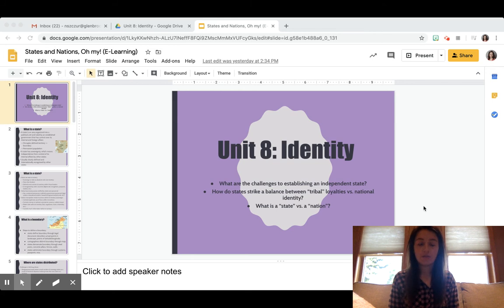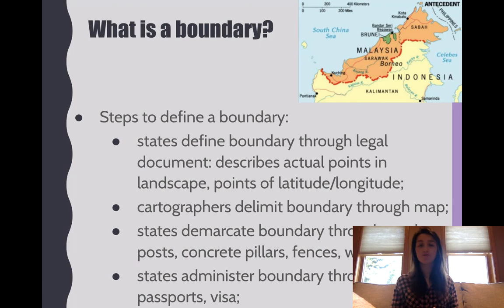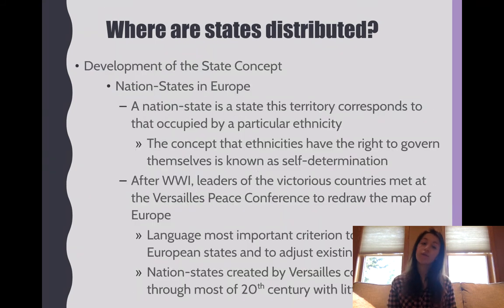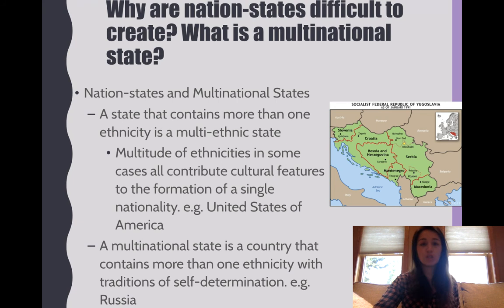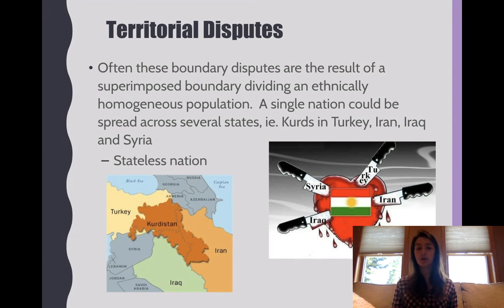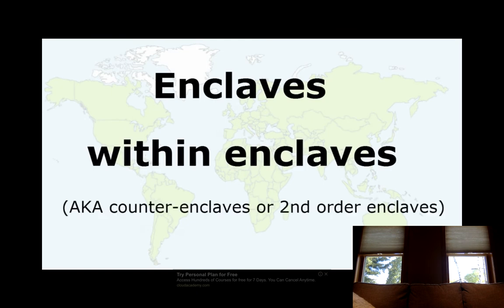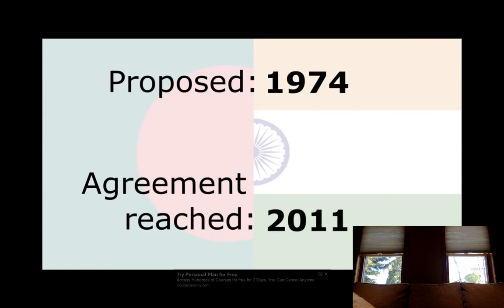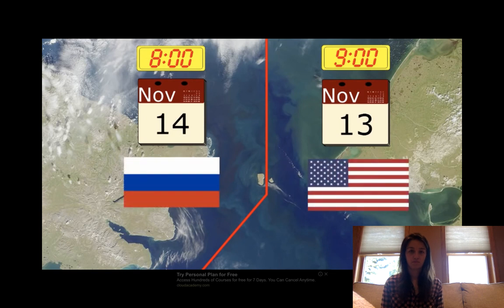States and Nations... Oh My!